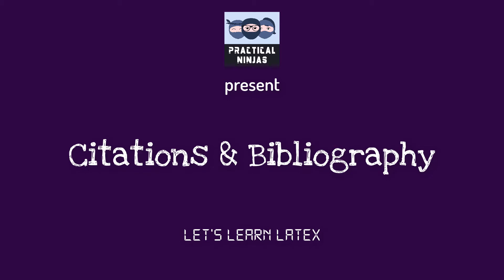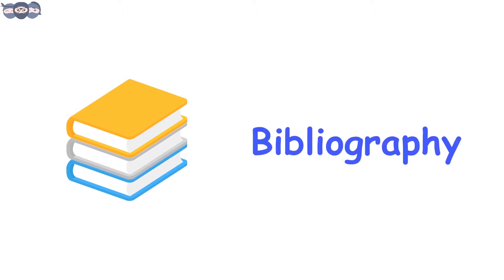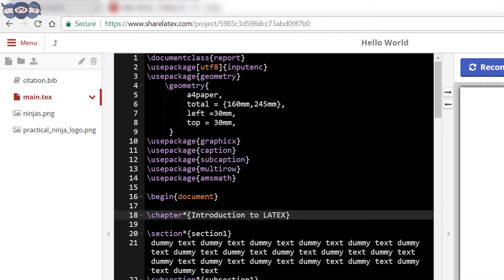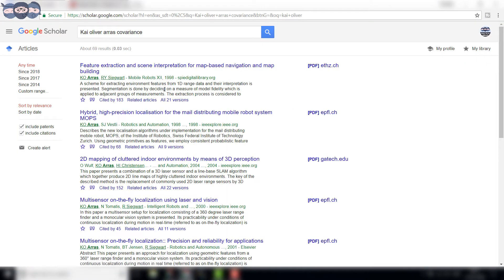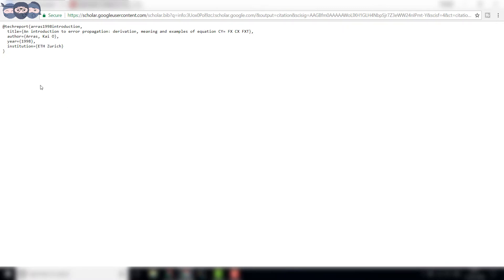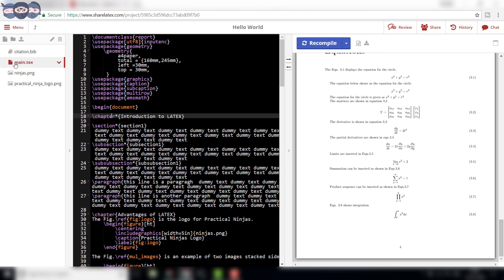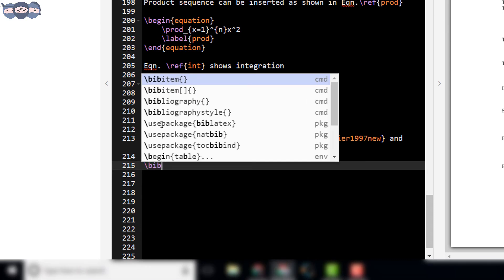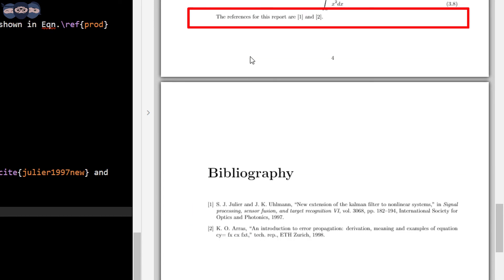LaTeX Tutorial #10: Citing Sources & Creating Bibliographies | References Made Easy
In this video, we'll guide you through the essential process of citing articles, journal papers, and books in LaTeX. Additionally, you'll learn how to insert and manage bibliographies to ensure your documents are professionally referenced. Whether you're preparing a research paper, a thesis, or any academic document, mastering citations and bibliographies is crucial for academic integrity and clarity.

📚 What You'll Learn in This Video:

Citing Sources in LaTeX:
Using \cite Commands: How to cite articles, journal papers, and books within your text.
Different Citation Styles: Exploring various citation styles (e.g., APA, MLA, Chicago) and how to implement them.
Managing Citations with BibTeX: Introduction to BibTeX for organizing and formatting your references.

Creating Bibliographies:
Setting Up a .bib File: How to create and manage a bibliography database.
Integrating Bibliographies into Your Document: Using \bibliography and \bibliographystyle commands.
Customizing Bibliography Appearance: Adjusting the look and feel of your bibliography to match your document's style.

Hands-On Coding Examples:
Step-by-Step Demonstrations: Practical examples of inserting citations and generating bibliographies.
Troubleshooting Common Issues: Tips for resolving common errors related to citations and bibliographies in LaTeX.

Advanced Citation Techniques:
Citing Multiple Sources: How to cite multiple references within a single citation.
Annotated Bibliographies: Creating annotated bibliographies for detailed references.
Using biblatex for Enhanced Functionality: Exploring the biblatex package for more advanced citation needs.

Stay calm and keep learning! Whether you're a student, researcher, or enthusiast, this tutorial will equip you with the skills to cite sources accurately and manage bibliographies efficiently in your LaTeX projects—all through engaging 2D animations!

on Basics of UV-Vis spectroscopy in Analytical Instrumentation

on Filters and Monochromators, Gratings used in Analytical Instrumentation

on Detectors used in Analytical Instrumentation

on Single Beam Photometer used in Analytical Instrumentation